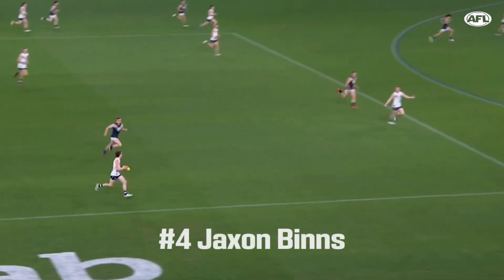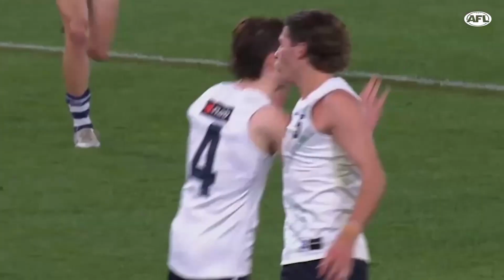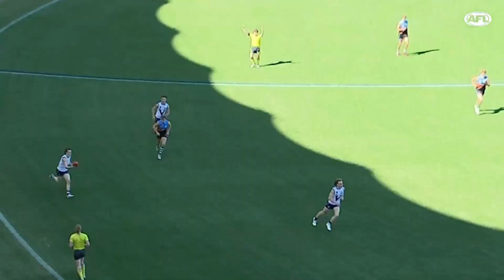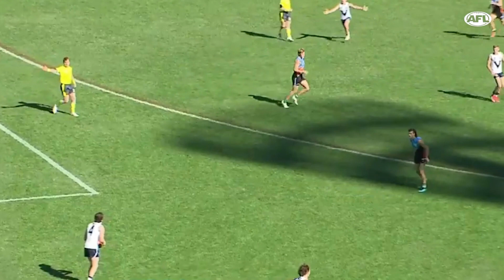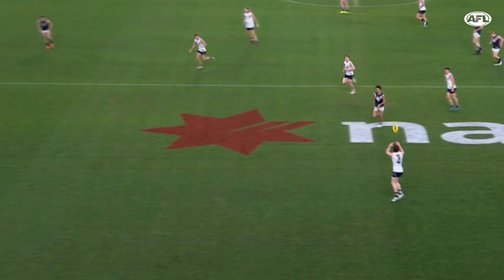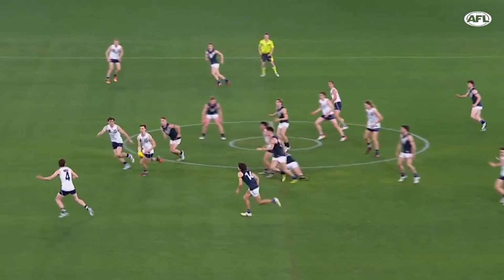Welcome to the Blues: Jaxon Binns highlights | AFL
Dandenong Stingrays wingman Jaxon Binns can really find the footy, with his game against the Allies a true highlight.

He's off to Carlton after the Blues picked him 32nd overall.

For unique access to much more incredible footy content, head to AFL On Demand